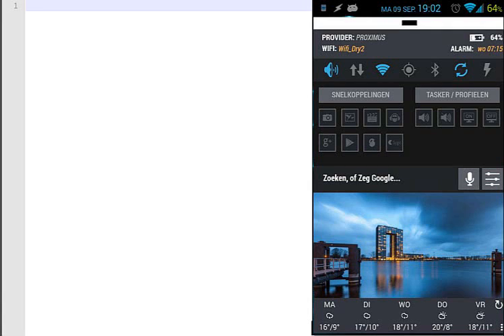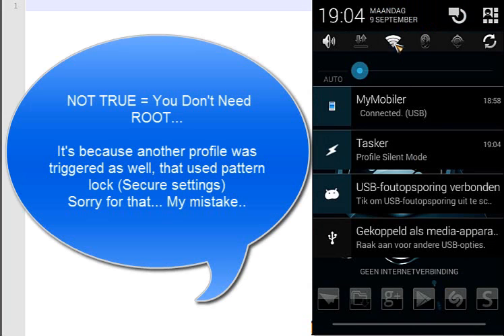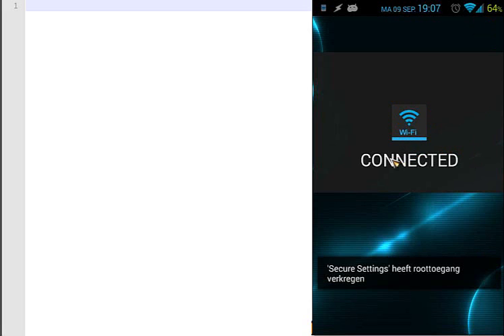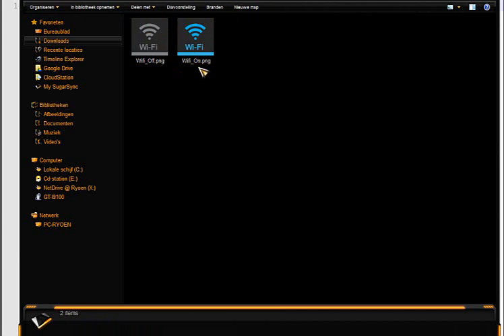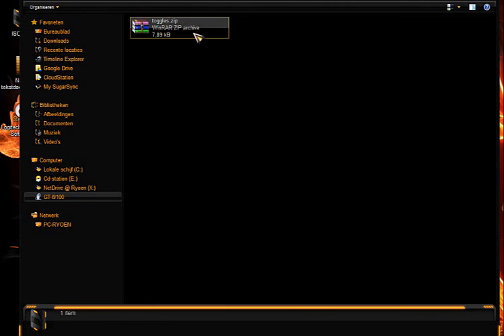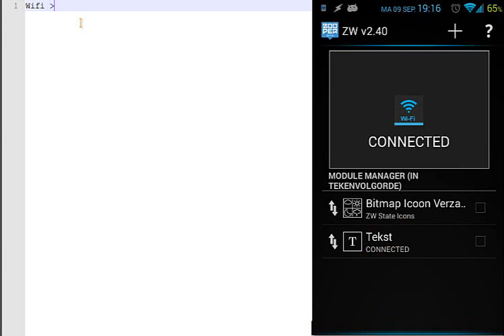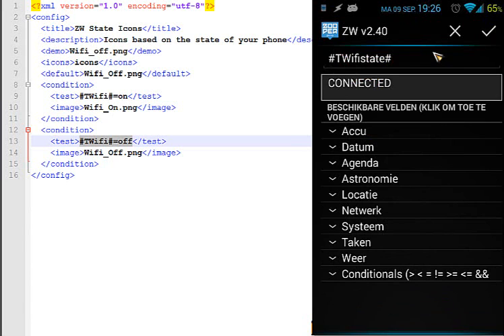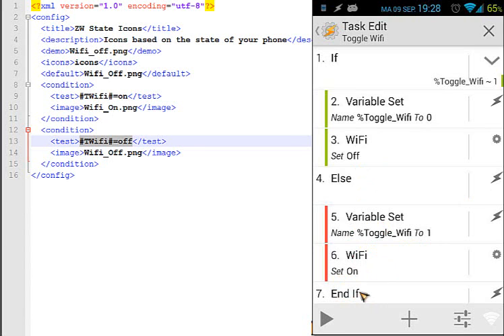Tasker tutorial: Dynamic icons inside Zooper based on tasker variables...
Tutorial: How to create dynamic icons (and text) inside Zooper widgets, based on tasker variables
(No root needed: I made a mistake, because another profile was loaded where I've set pattern screen off with secure settings...So don't worry why Secure settings was popping up in the tutorial...)